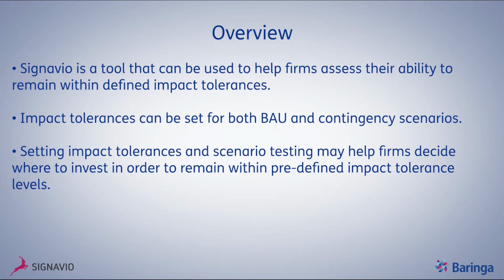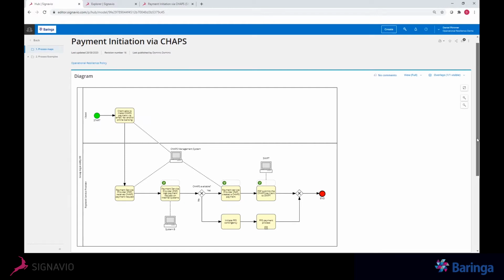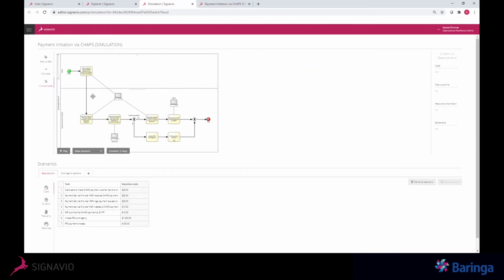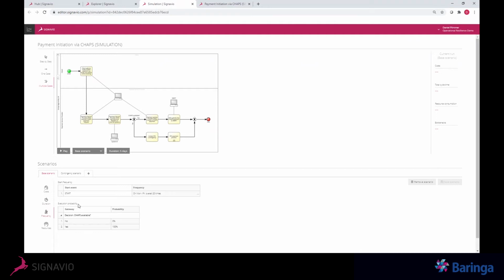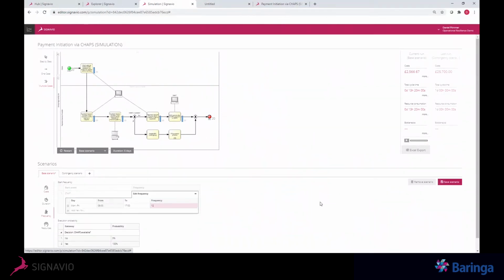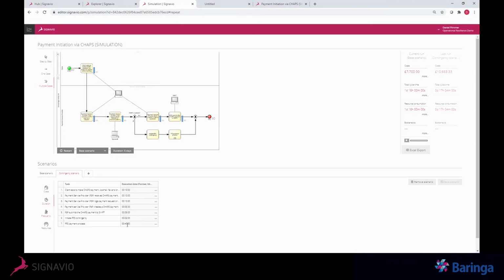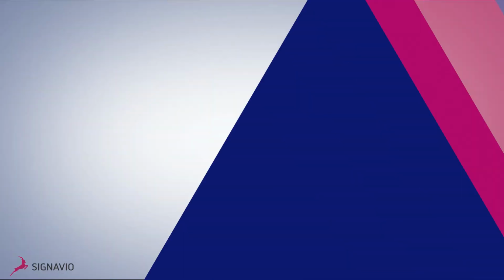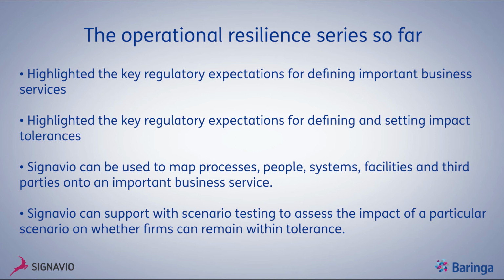Operational Resilience - Impact Tolerances: Regulatory Expectations